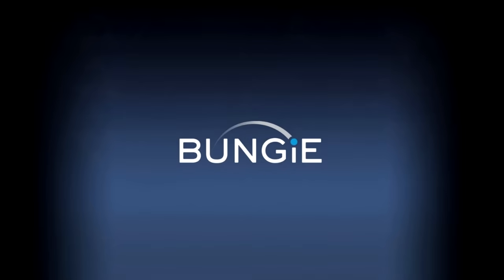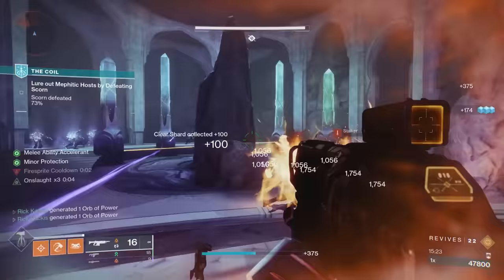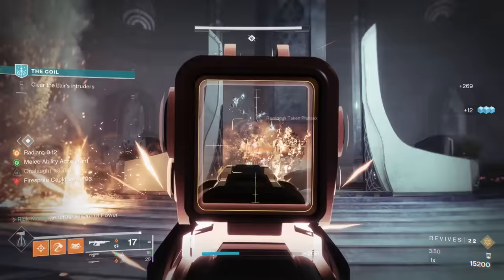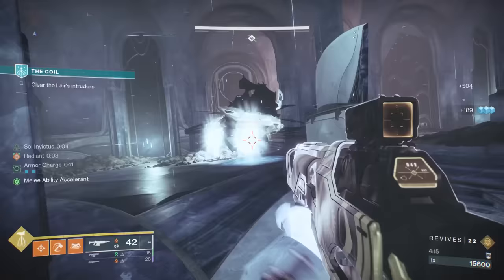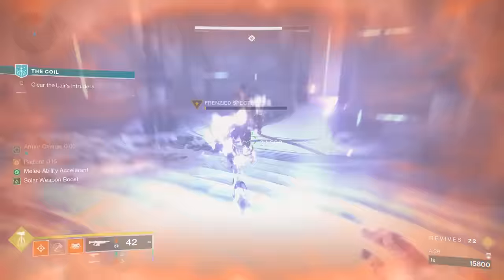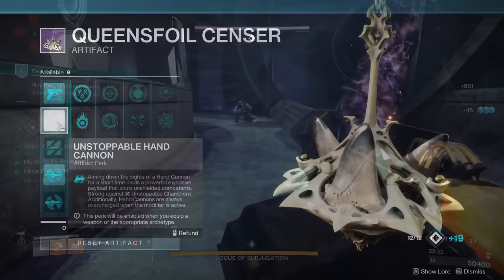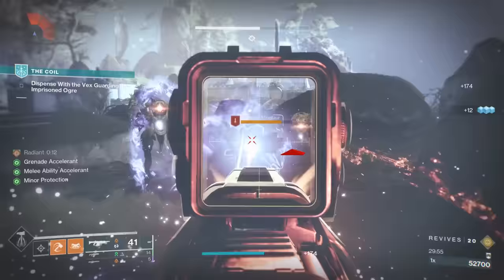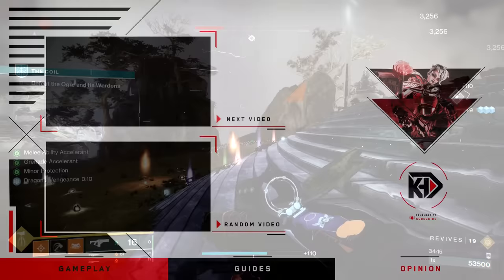Wow... Did we just get the New BEST Auto Rifle in Destiny 2?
Showcasing the absolute GOD TIER PvE God Roll for the Summoner Auto Rifle! This is the Only Auto RIfle in Destiny 2 with this Roll! Added to Trials of Osiris in Destiny 2: Season of the Wish with the Mid Season Update!

New destiny2 video, going over the Summoner Auto Rifle God Roll during the new Destiny 2 Season of the Wish! This is just after the Destiny 2 Showcase and the full reveal of the new Final Shape Expansion in Destiny 2! The new Lightfall DLC is here! It provides a new campaign, new weapons, new exotic quests, and so much more! We have the latest Lightfall updates and news, the Root of Nightmares Raid! We have all 3 new Strand subclasses (Broodweaver Warlock, Berserker Titan, Threadrunner Hunter) as well as new Strand Aspects and Fragments to use in new Strand Builds!
But today we are showcasing the God Roll for The Summoner (and Summoner Adept) Auto Rifle! The Summoner is the current Trials of Osiris Weapon This Week! (This Weekend) It's PvE god roll is incredibly unique, in fact it is the only Auto Rifle in Destiny 2 that can get this roll! And it's also arguably the new Best Auto Rifle in Destiny 2 overall! Especially with it's unbelievable PvP Roll as well!